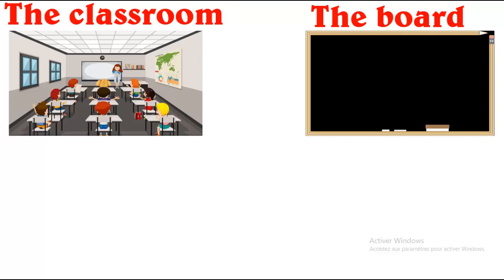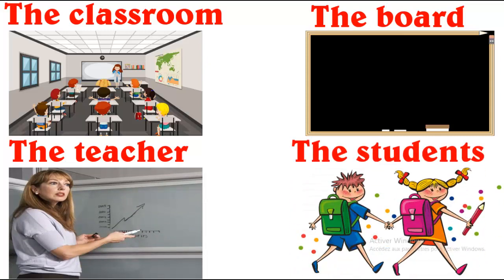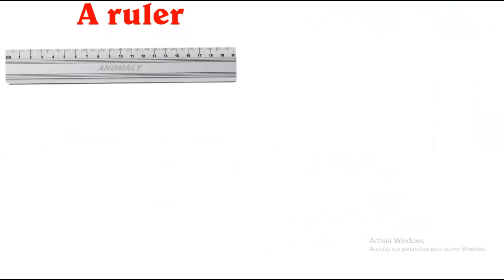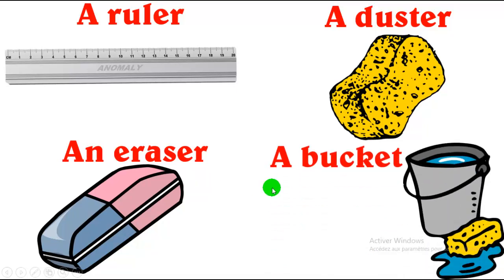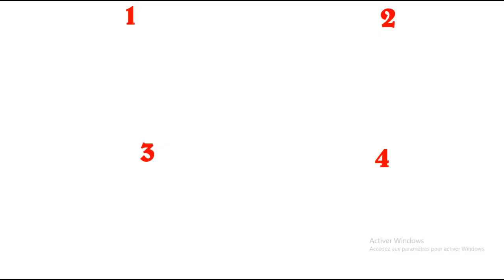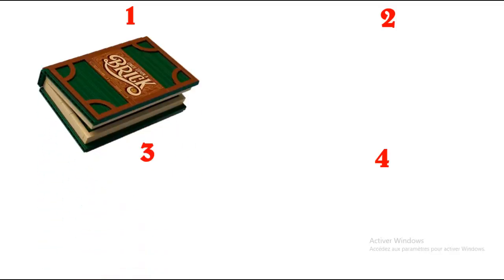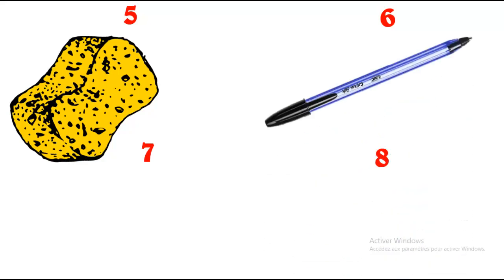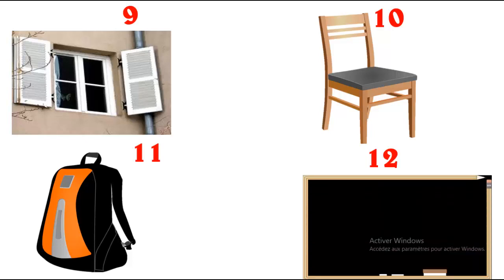CLASSROOM VOCABULARY ENGLISH LESSON FOR BEGINNERS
LEARN ENGLISH VOCABULARY RELATED TO SCHOOL AND CLASSROOM OBJECTS FOR BEGINNERS CLASSES